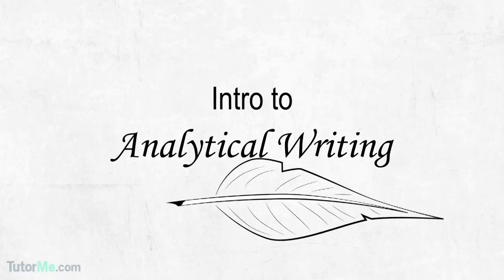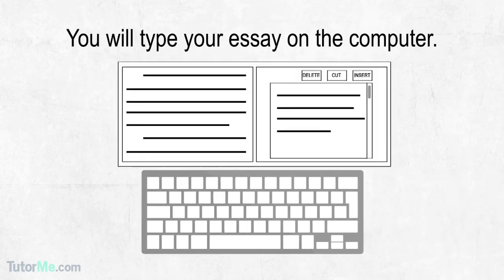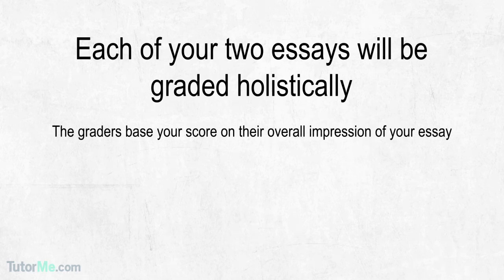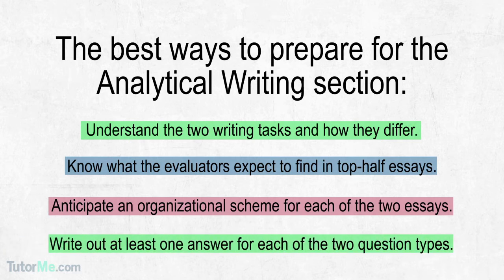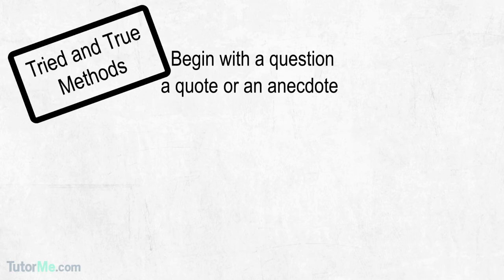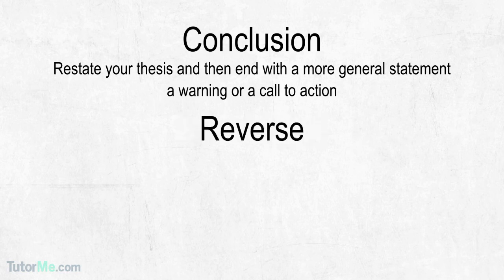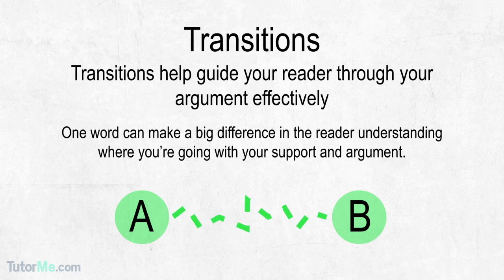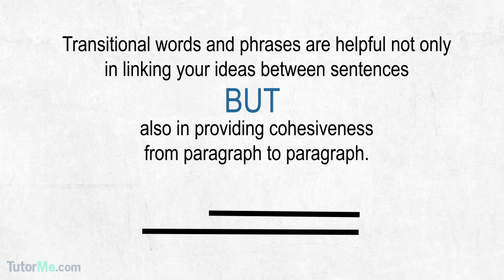GRE: Intro to Analytical Writing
Enjoy the lesson? Get the entire course, including over 8 hours of animated videos and 500+ practice problems,